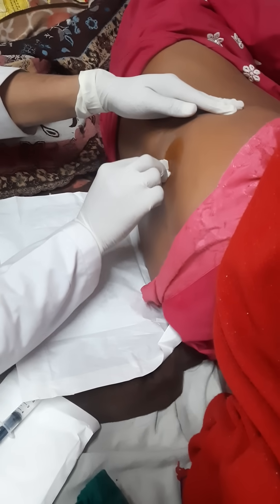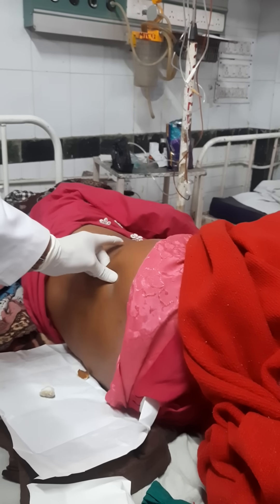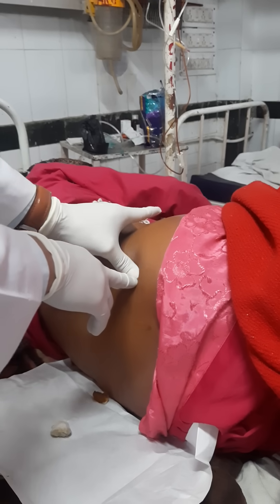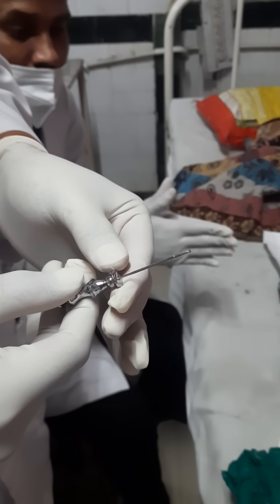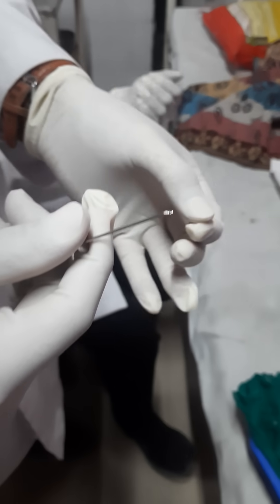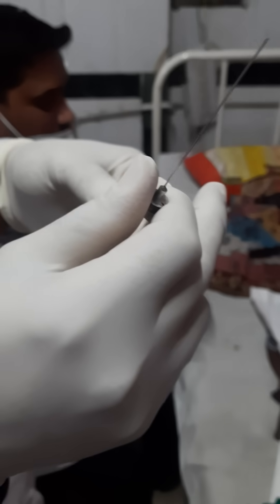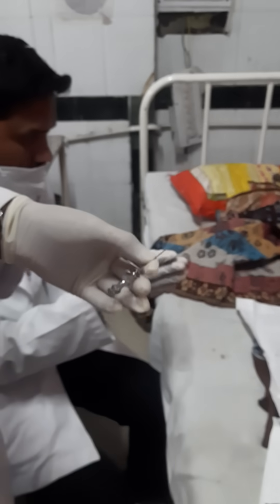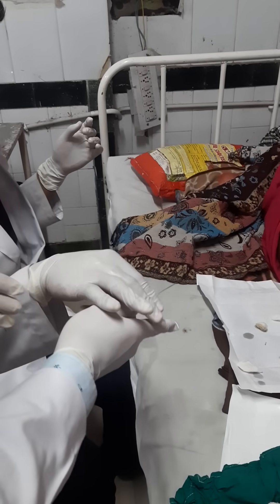How to Bone marrow aspiration (by Salah's needle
Wonderful technique for better results of bone marrow aspiration